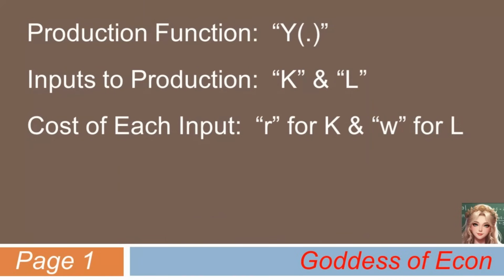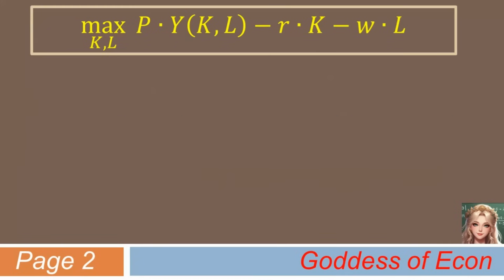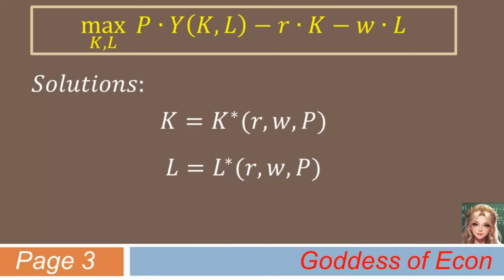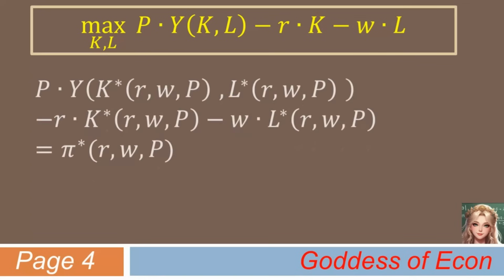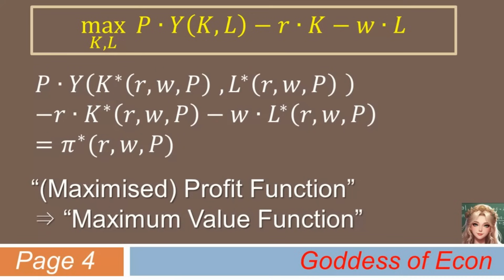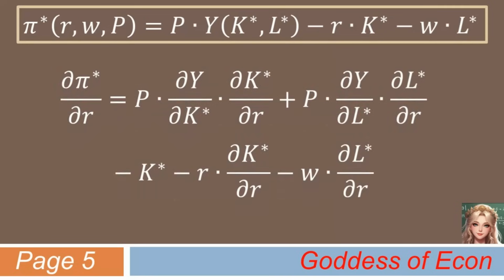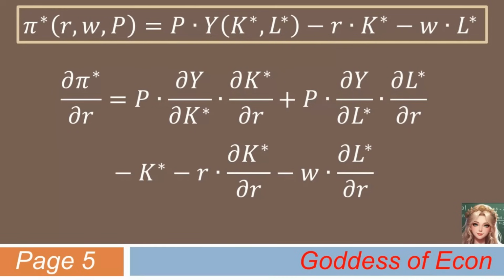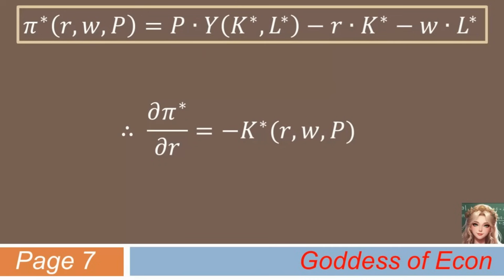Do u wanna understand Hotelling's Lemma? - Part 1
This lecture is for those students studying economics at the advanced level.
In this lecture, I have covered profit maximization, factor demand functions, and some important results suggested by Hotelling's Lemma. This is Part 1 of the lecture video composed of 2 parts.